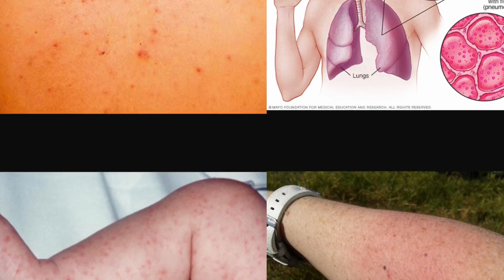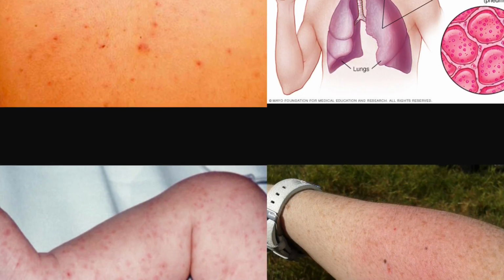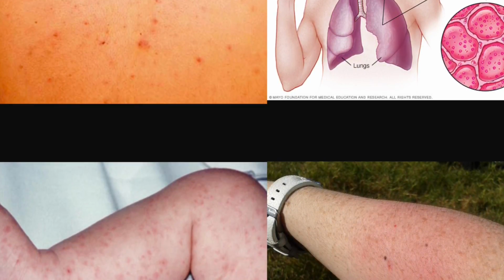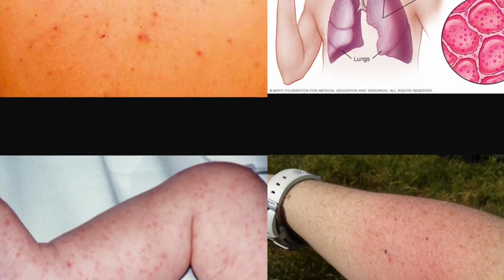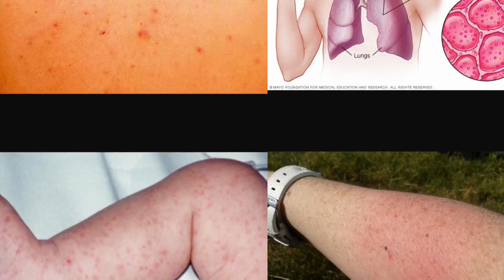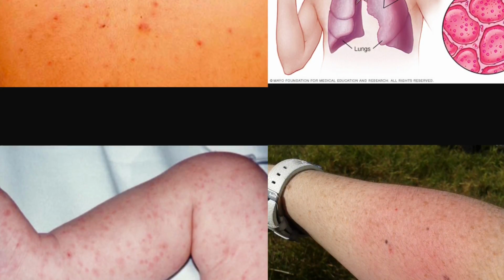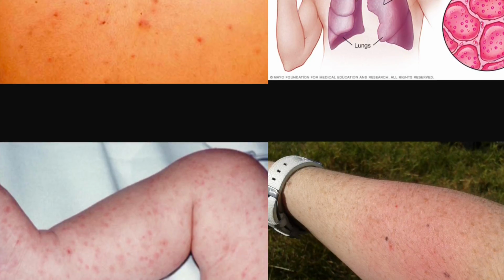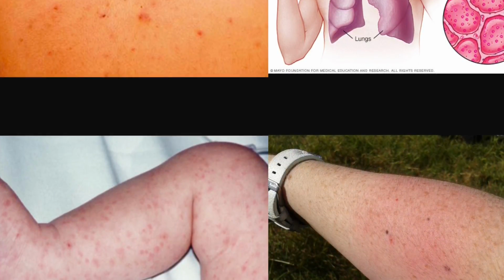SCID (AP biology grade!!!!)